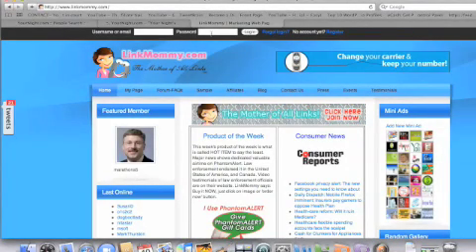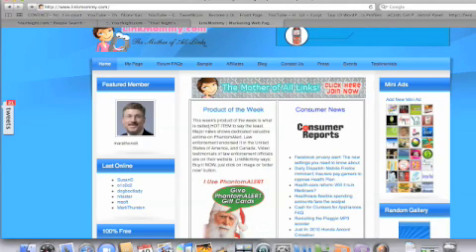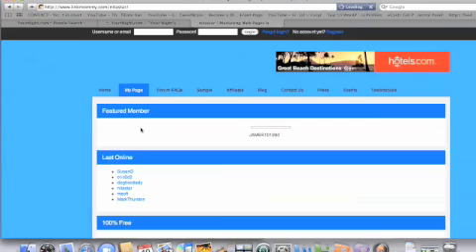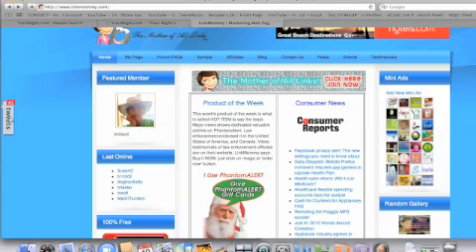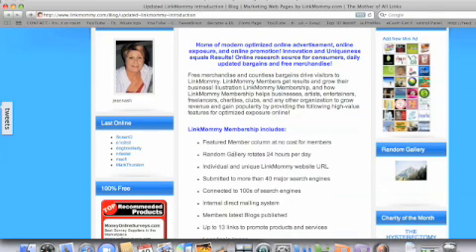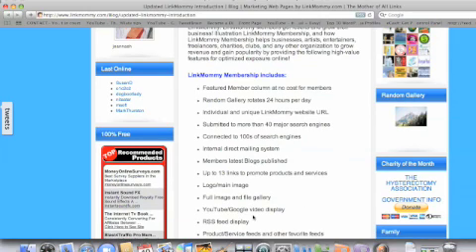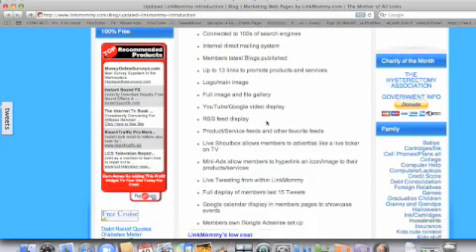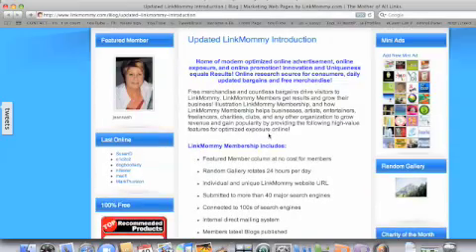How to Increase your Pagerank ranking and Alexa Rank - SEO Help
, How to Increase pagerank and your Alexa Ranking on Google Search Results. Internet Advertising, How to get more traffic to your website. Increasing the number of visitors to your site.